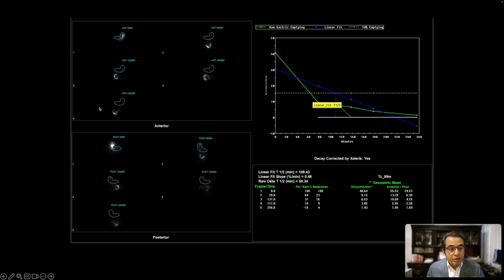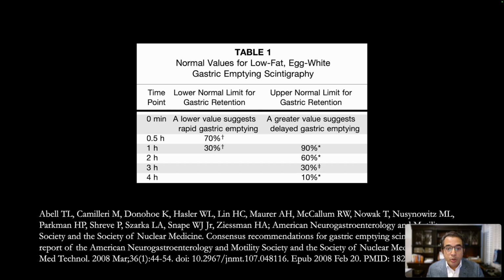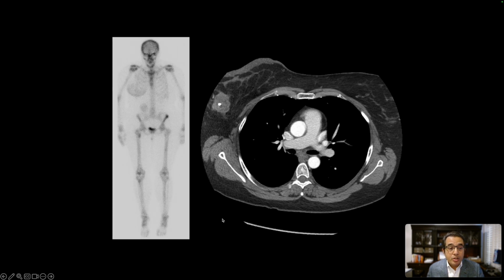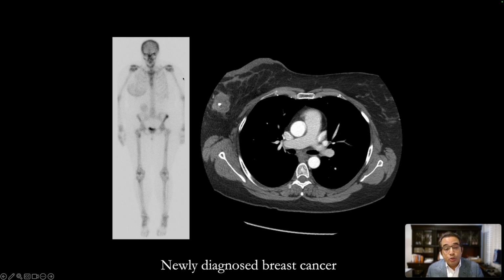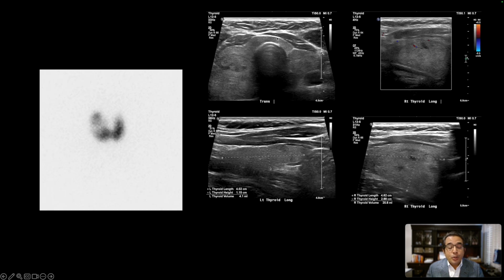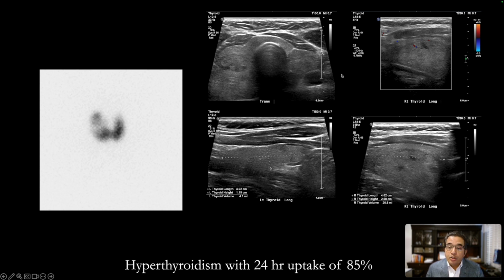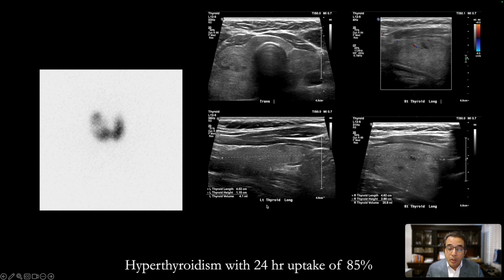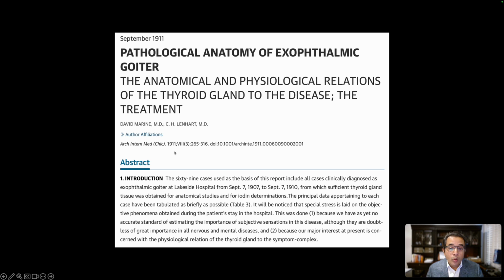Accelerated GE, Breast CA, ML Syndrome